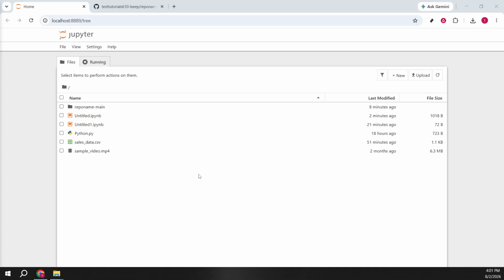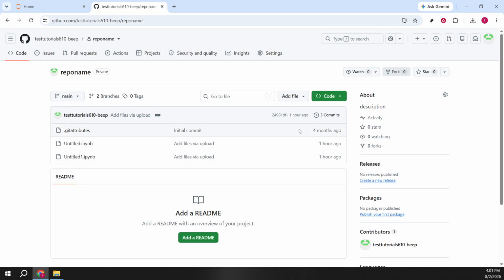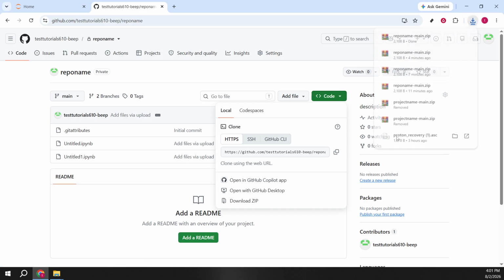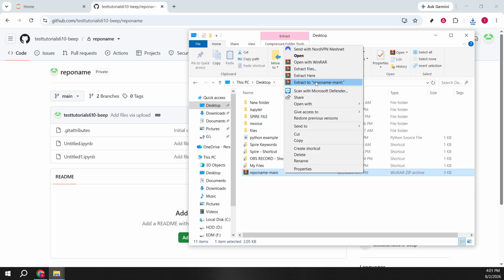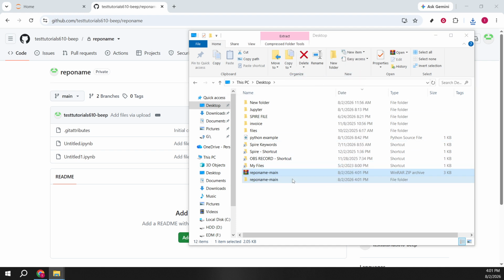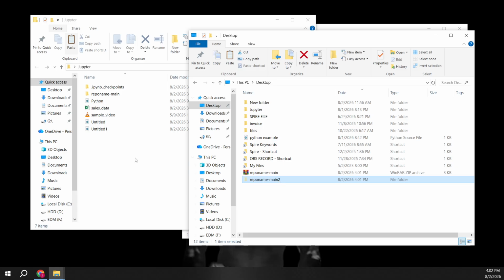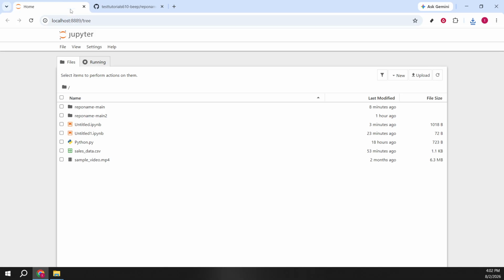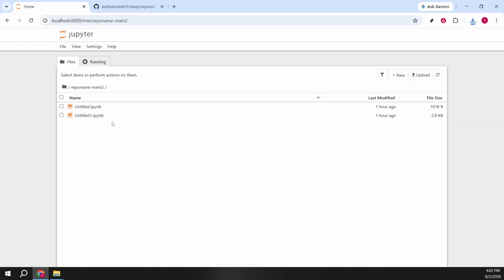How To Import Github Project In Jupyter Notebook [2026 Guide]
How To Import Github Project In Jupyter Notebook